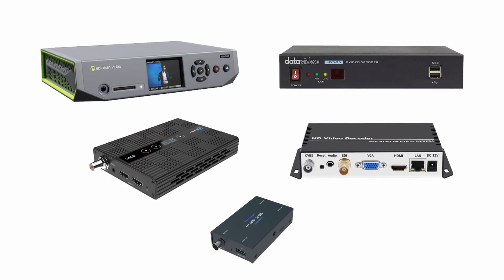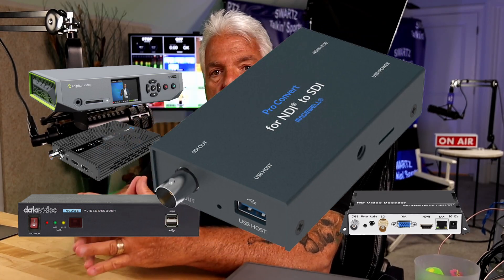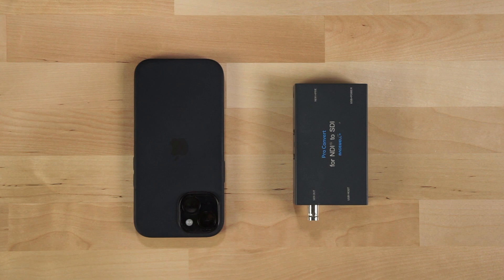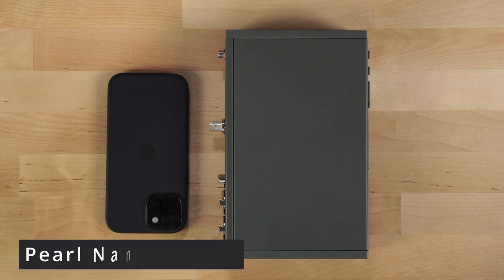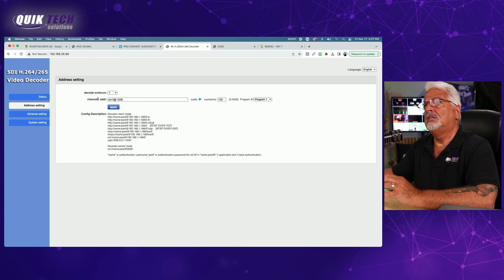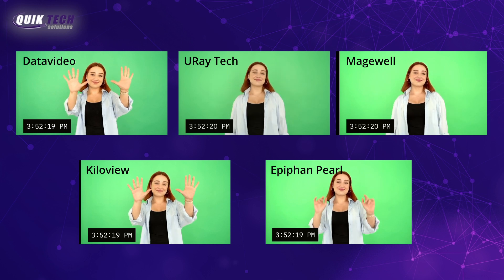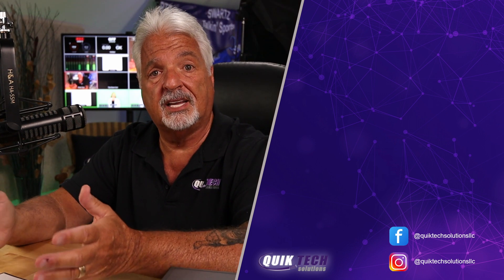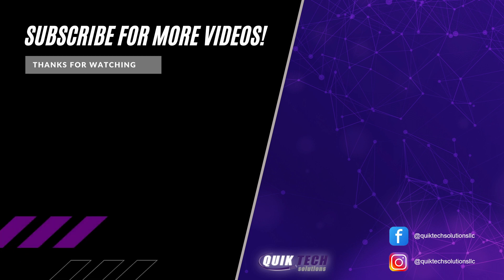Top 5 Video Decoder Comparison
In this video Joe & I setup to test 5 of the top video decoders on the market. The basis of this test is to send 5 SRT streams originating in Connecticut to my studio in North Carolina. We are interested in the latency, color profiles, and also to uncover any potential issues.

00:00 - Introduction
00:35 - Connecticut Setup
01:11 - North Carolina Setup
02:23 - What is SRT?
03:16 - Additional Setup Info
04:31 - Comparing Devices I/O
08:51 - Tech Specs
09:13 - Comparing UIs
12:07 - Ingesting 5 SRT Streams Test
12:43 - 5 SRT Streams in Slow Motion
13:24 - Full Screen w/Audio Comparison
14:17 - Summary

Direct product links:
URay Decoder
Magewell ProConvert NDI to SDI
Epiphan Pearl Nan0
Kiloview D300
Datavideo NVD-35 MKII